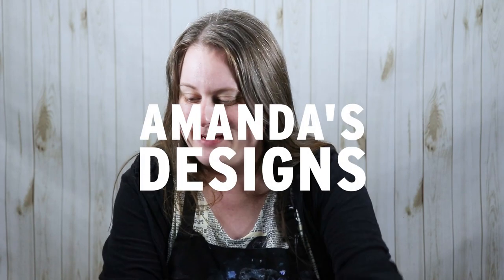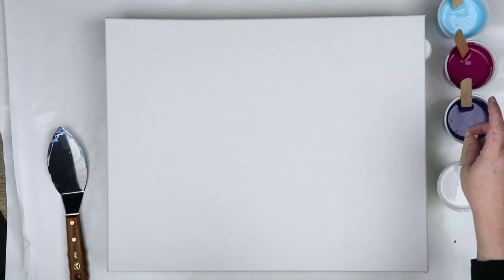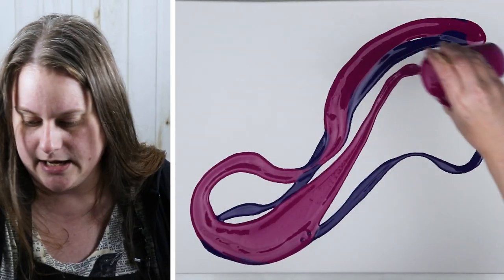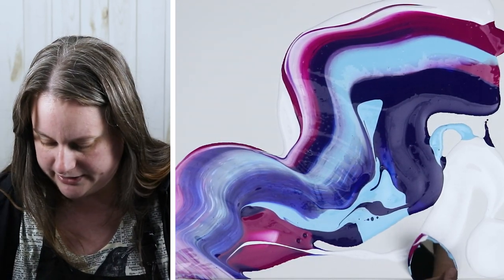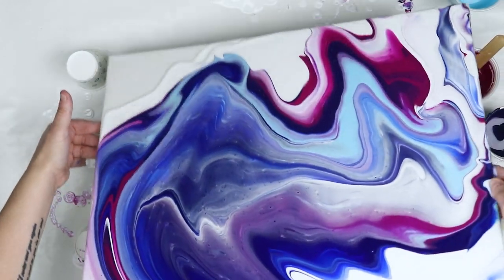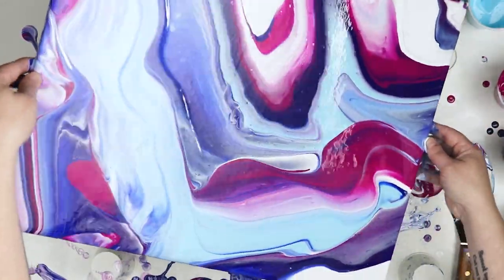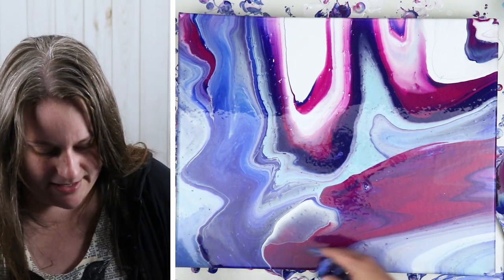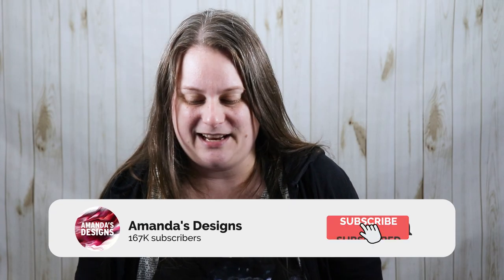(653) Mesmerizing *Acrylic Pour* Using a Metal Spatula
Using a metal spatula in my acrylic pour.

Follow along,

Today I'm trying something new and using a metal spatula for my acrylic pour. I kept my paint a little thicker for this pour, similar to the consistency I use for my dips. I am testing this new technique to see how I can use my metal spatula to manipulate my paint along with tilting and swiping.

Watch until the end to see if you see the similarities between this acrylic pour and the geode style painting I recently did?

00:00-01:36 Intro
01:36 - 02:30 Acrylic Pour
02:30 - 05:08 Using My Metal Spatula, Tilting and Swiping for The Best Results
05:08 - 06:57 Final Reveal and Review